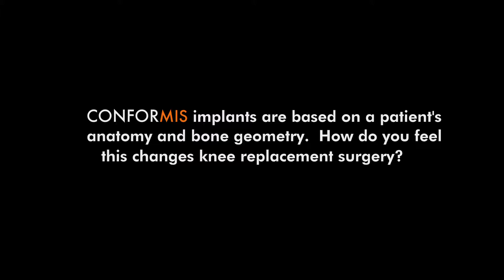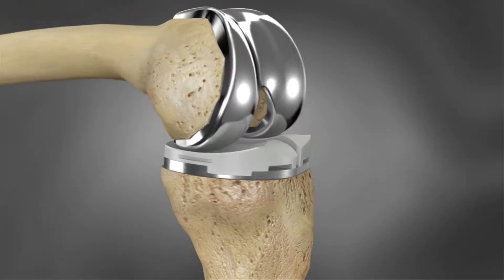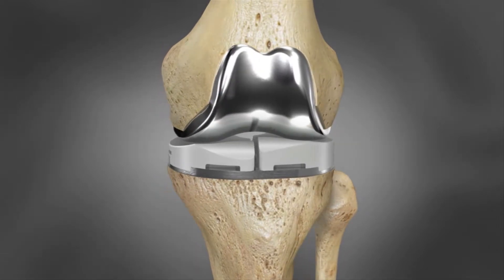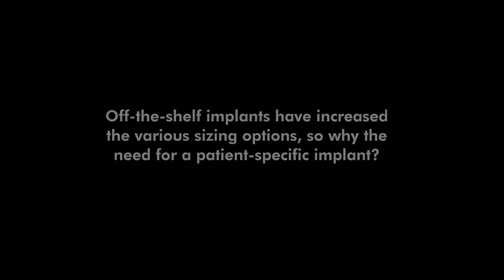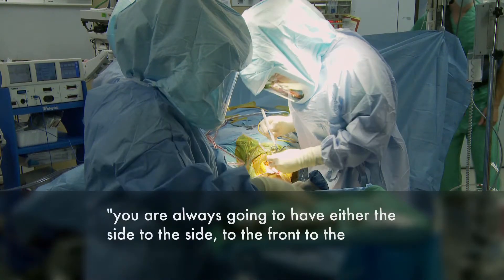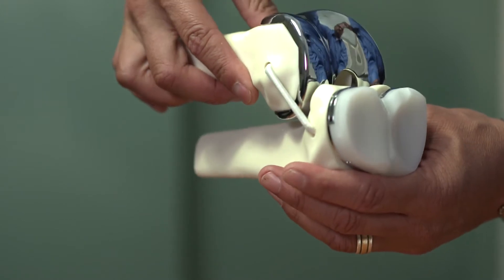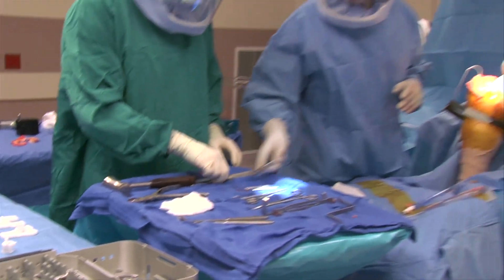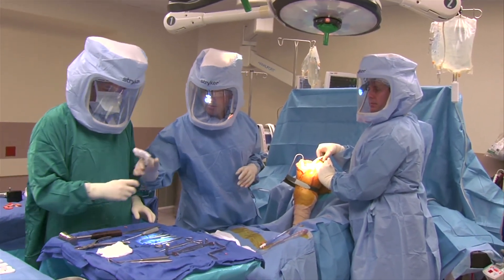Dr. Chris Cannova on Knee Replacement Surgery | Conformis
Dr. Cannova is specialty trained in the newest techniques of minimally invasive hip and knee replacement surgery including partial joint replacement, joint resurfacing, and alternative bearing joints. In this video, he explains why he recommends Conformis custom-made implants for knee replacement surgery for his patients.